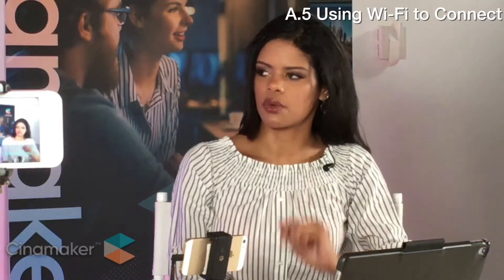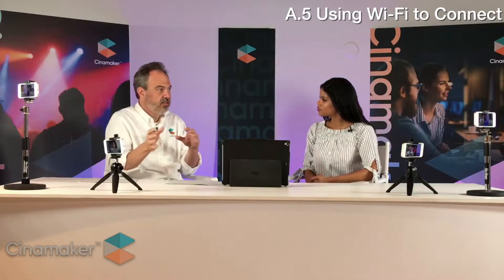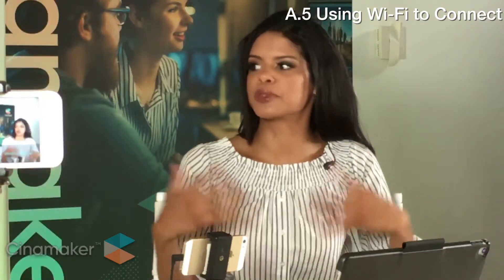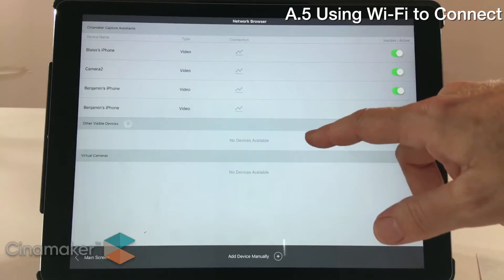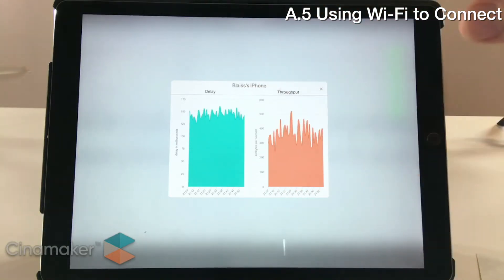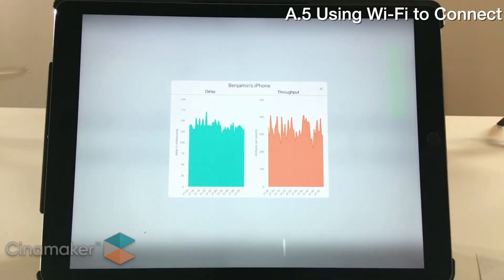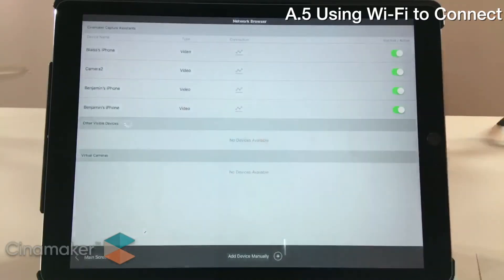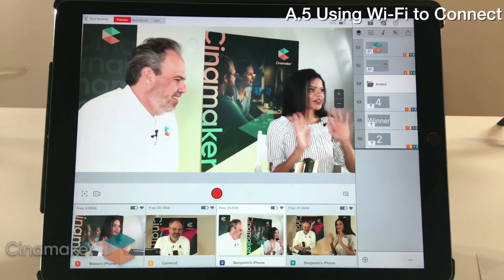A 5 Using Wi Fi to Connect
How to Use these How-To Videos:
This guide is designed to help you to begin using Cinamaker immediately.
- Getting Started
- Pre-Production
- Production
- Post-Production

We look forward to hearing from you and wish you Happy Cinamakin!